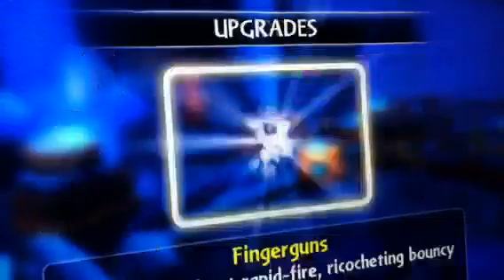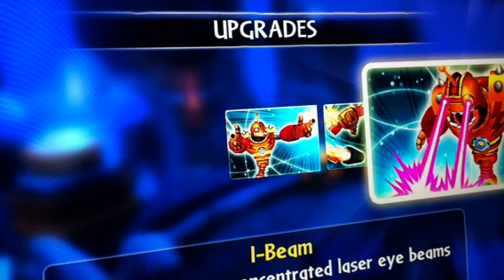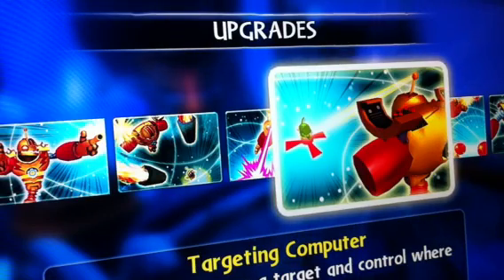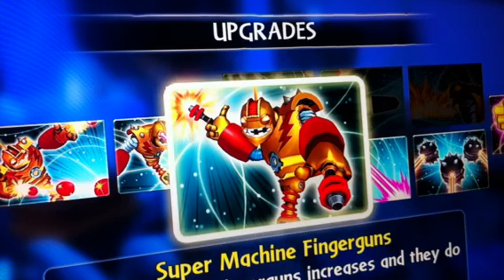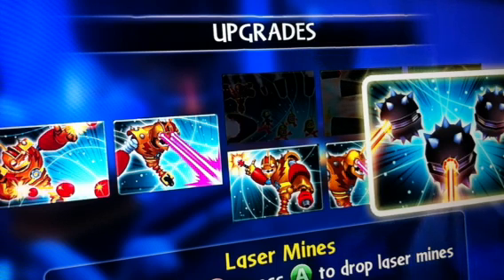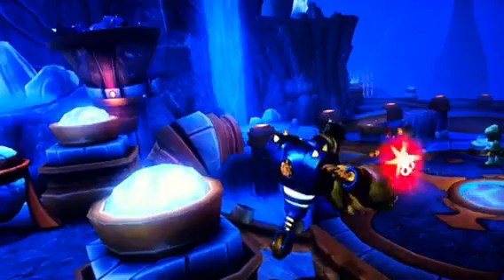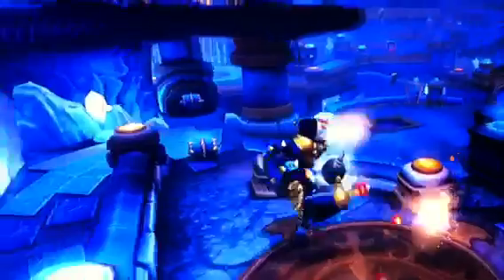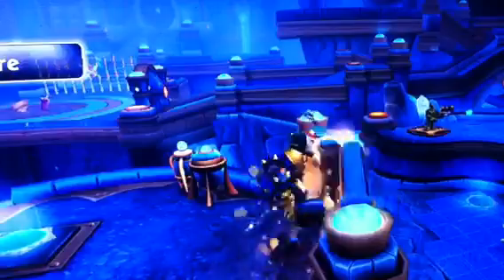Skylanders Giants Bouncer Review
Review of the Skylander Bouncer on the I beam path